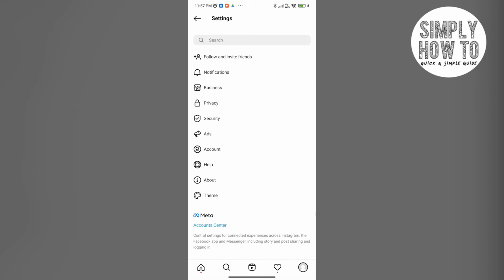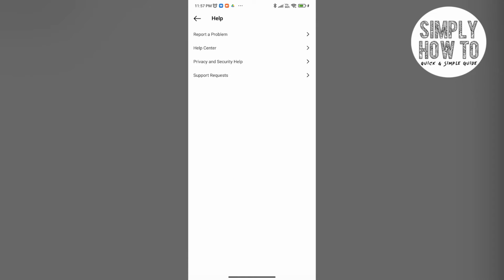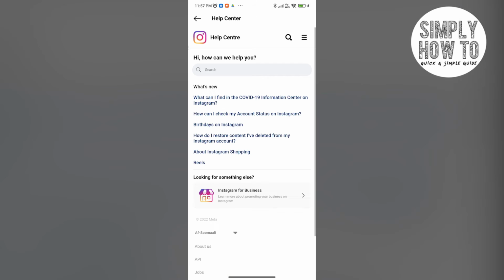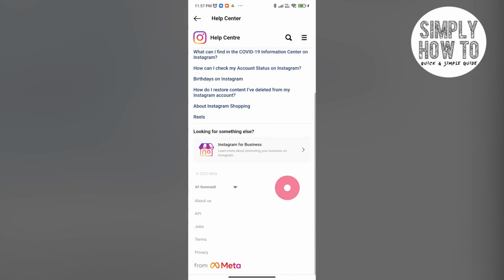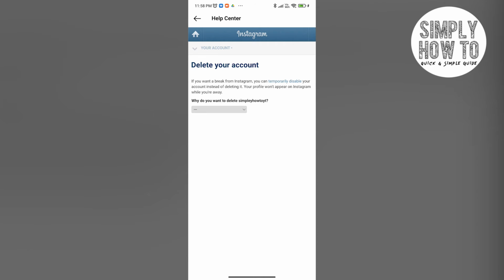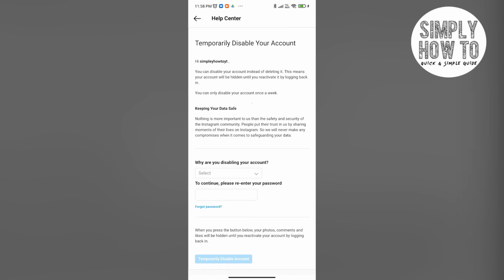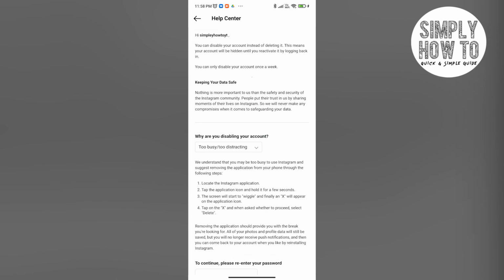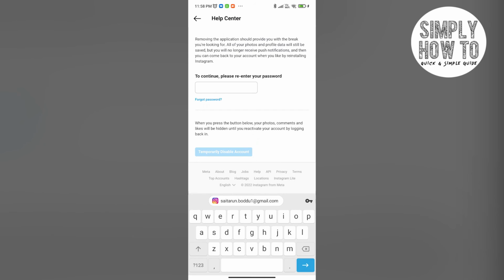How to DEACTIVATE or DISABLE Instagram Account 2022